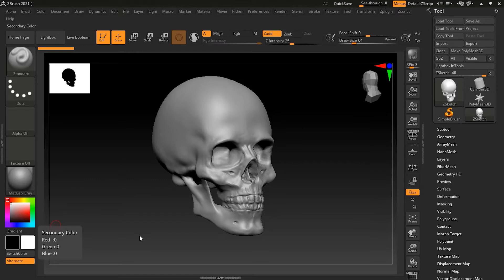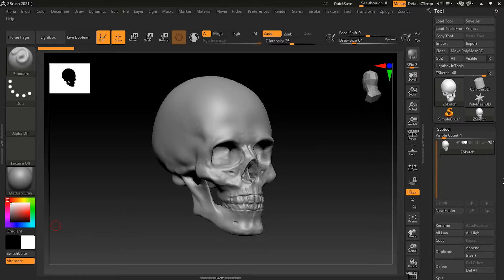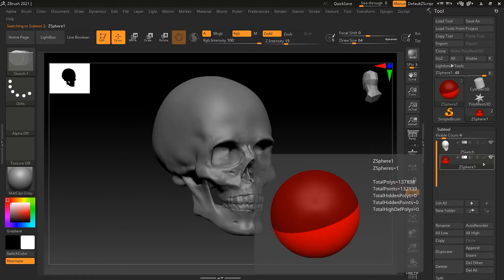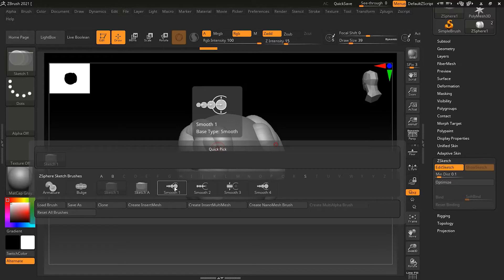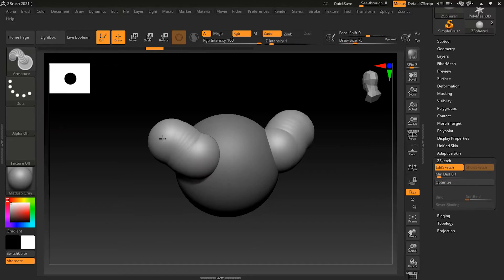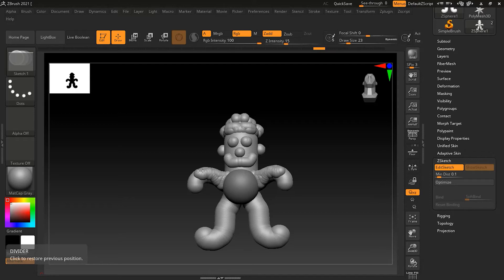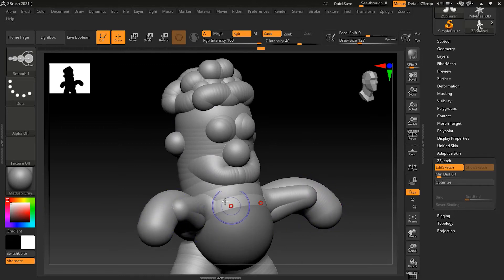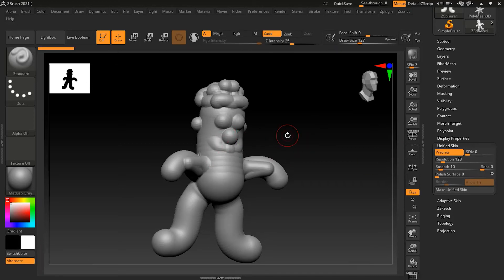How to Work With ZSketch in Zbrush? | Lesson 4 | Chapter 5 | Zbrush 2021.5 Essentials Training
Another unique way to create objects is a similar to ZSpheres called ZSketch. It's a more freeform way to create shapes. It can be a little finicky, and there's a lot more advanced things you can do with them than I can go into here. However, I have found it to be a great way to make new objects that need to be built on the surface of another object. Let's see how it works.